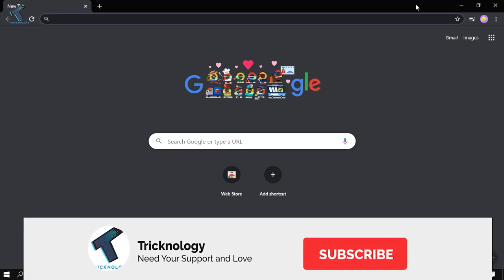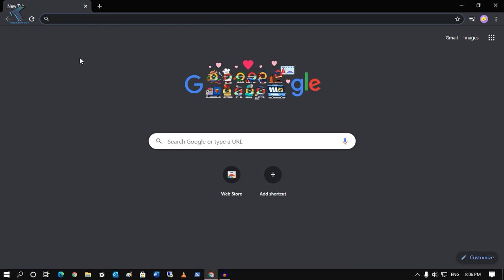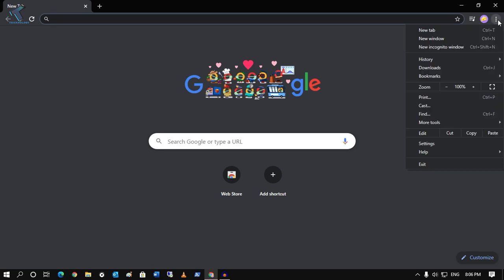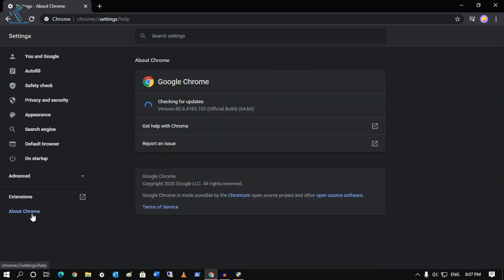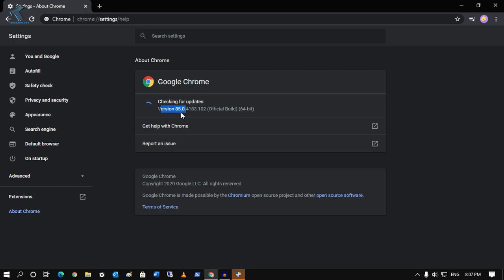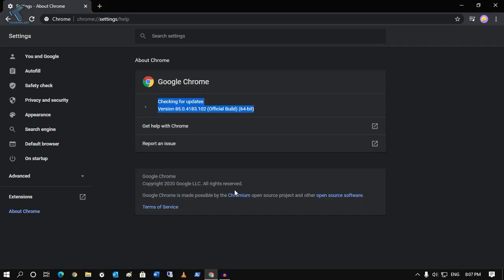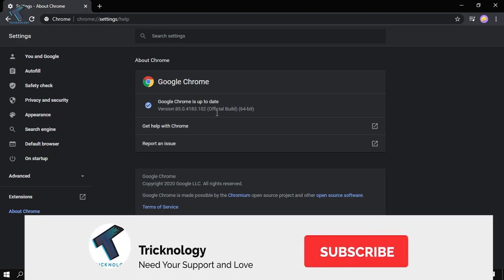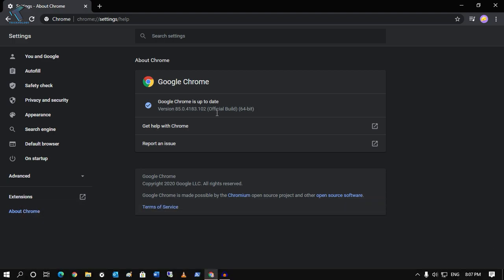How To Update Your Google Chrome Browser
In this Video Tutorial, I will show you guys how to update your Google Chrome Browser in your Windows Computer.